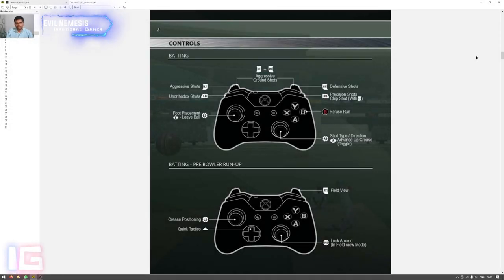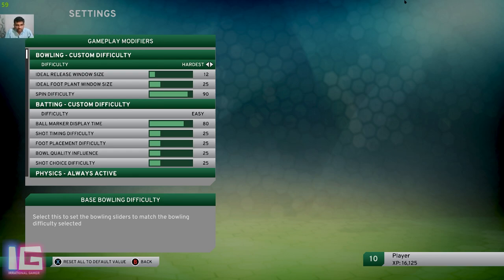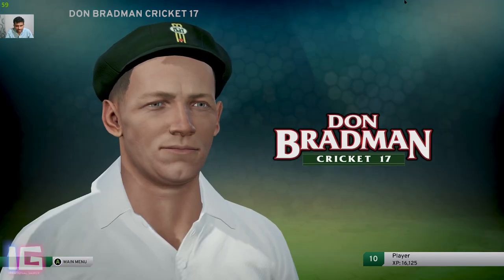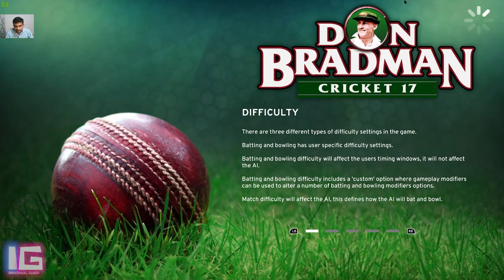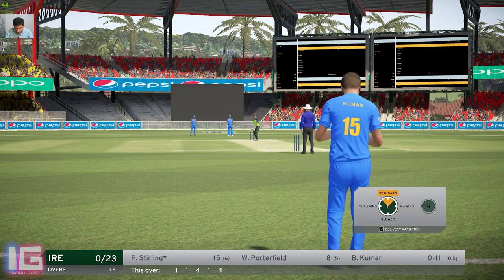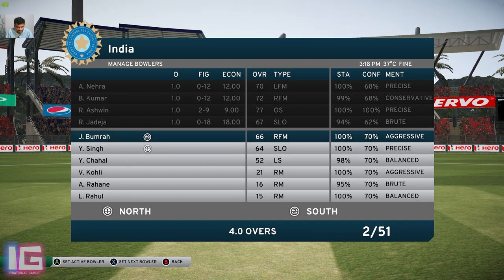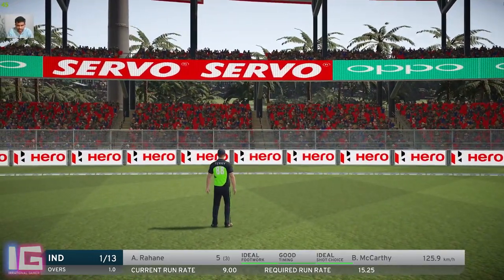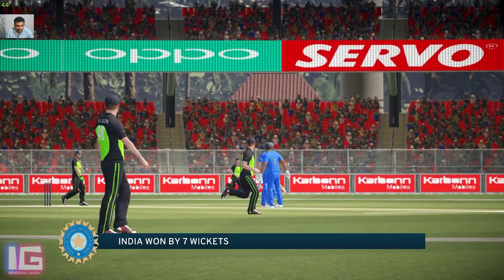One of The Finest Cricket Games Made.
Despite it's negative ratings because of several bugs and performance issues when it came out back in 2017 I found it better than DBC 14, Cricket 19, Cricket 22 and many other classic cricket game. Why? See for yourself.